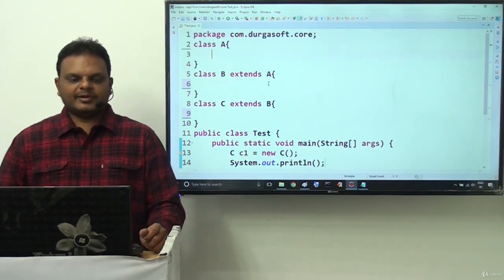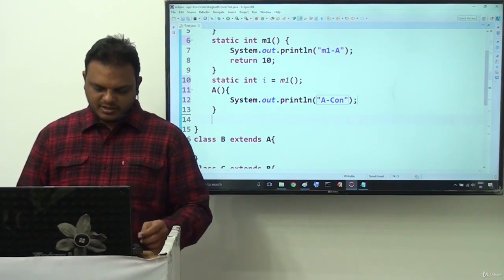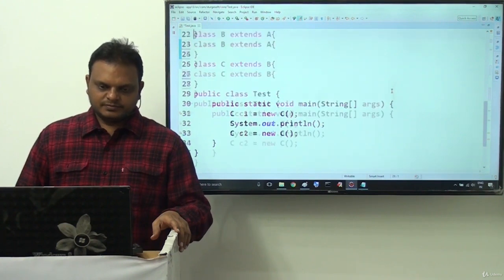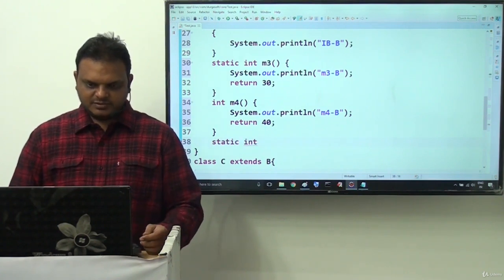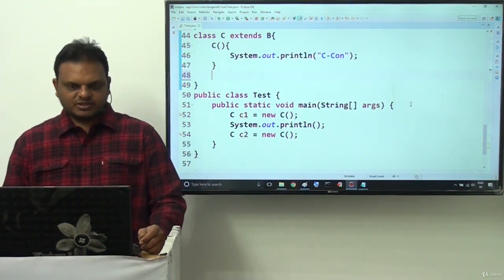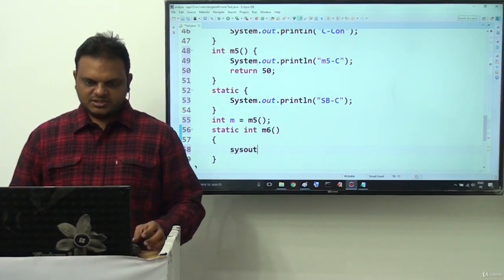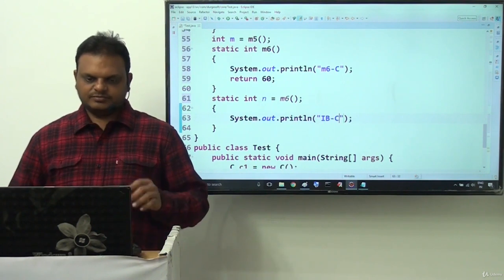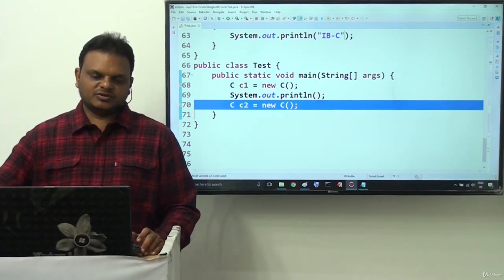207. Static Context and Instance Context Mix in Inheritance Part-1